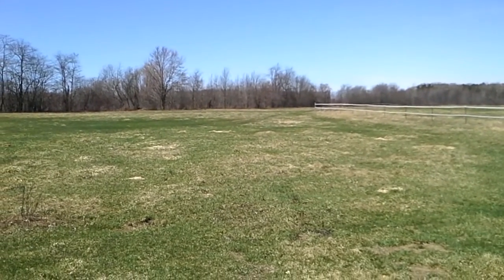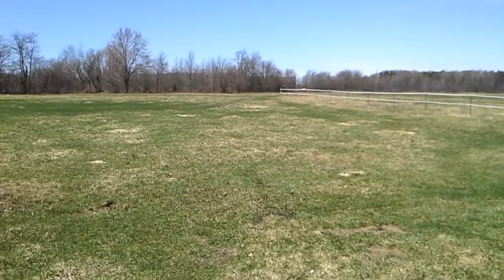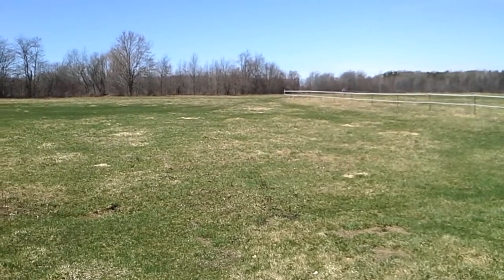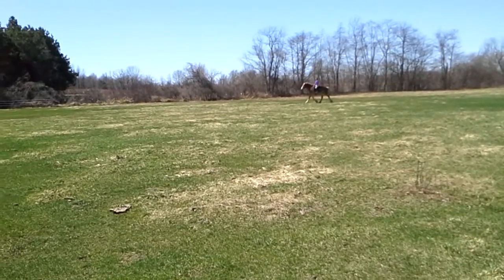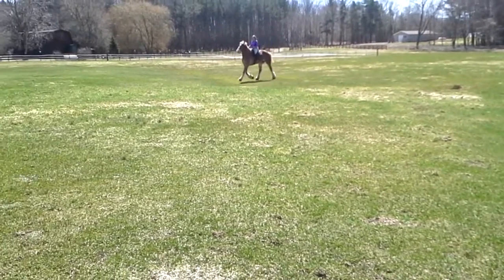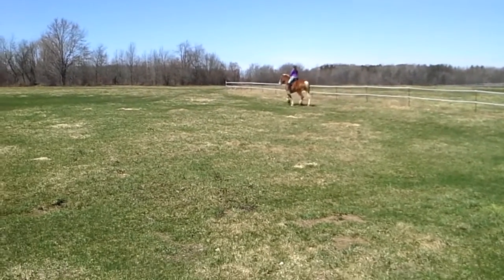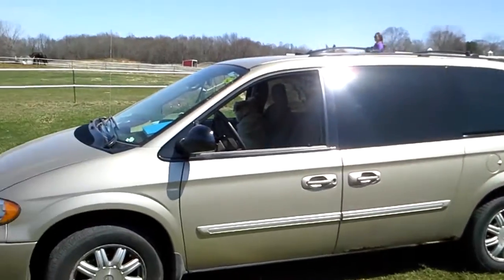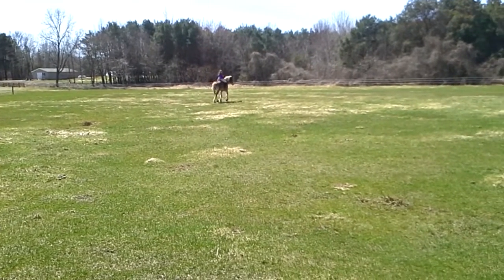Pete 4/11/14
18'2 Belgian beginning stages of being ridden